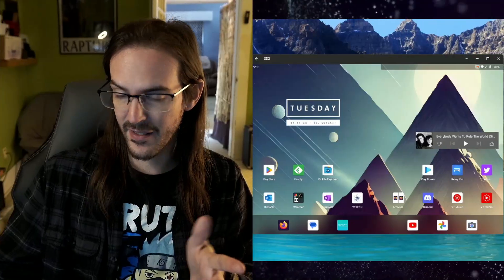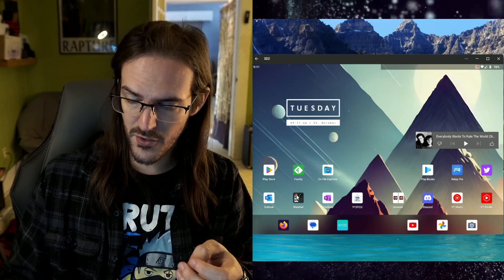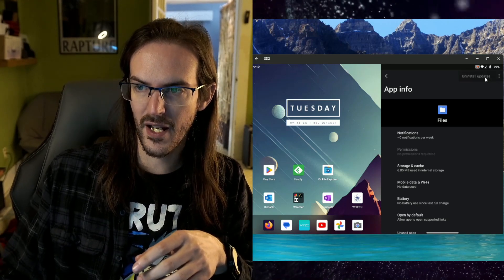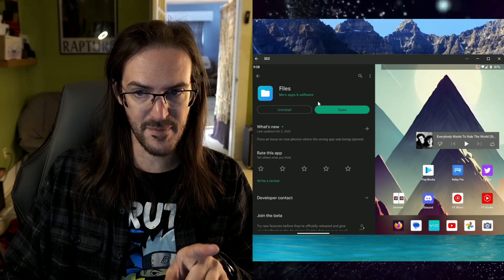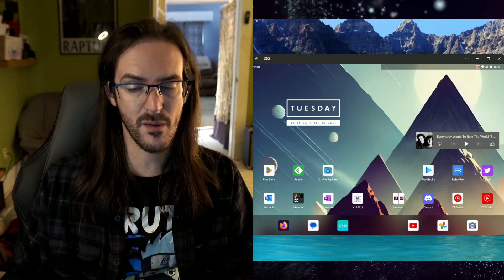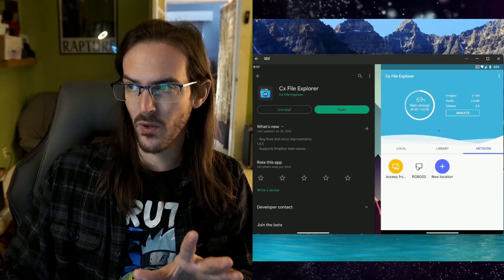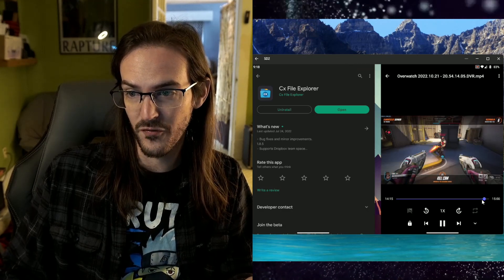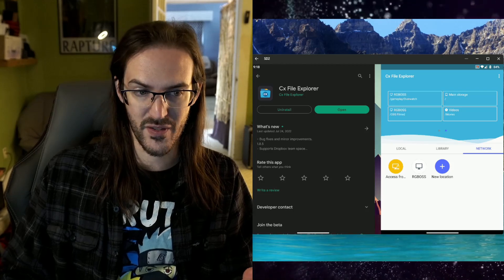How to restore the Files app on Surface Duo after the 12L update